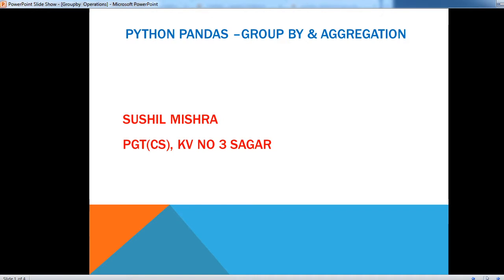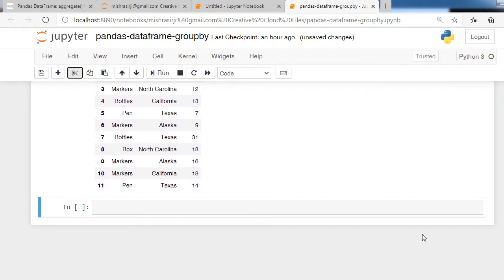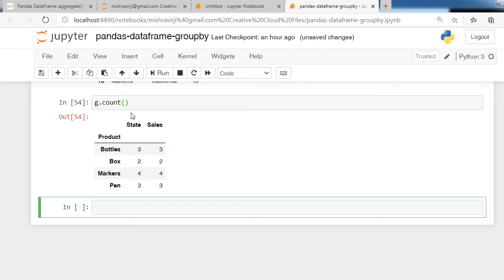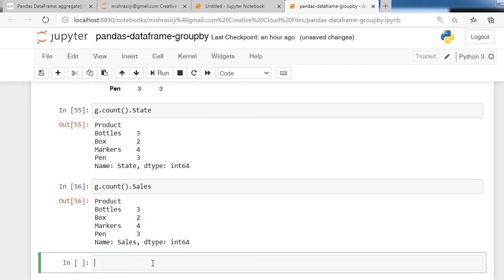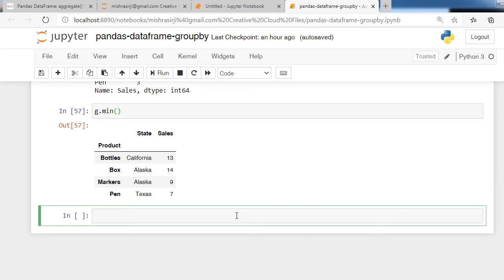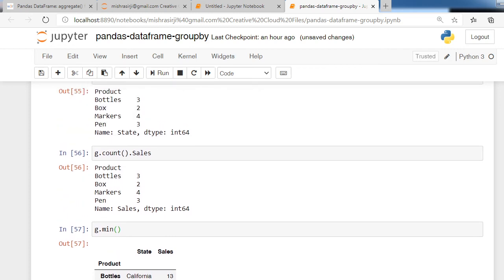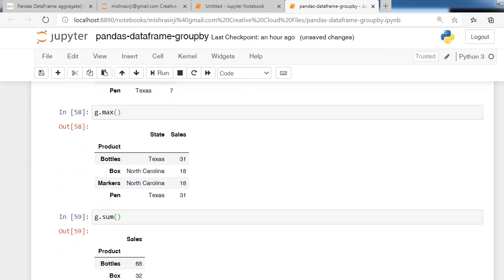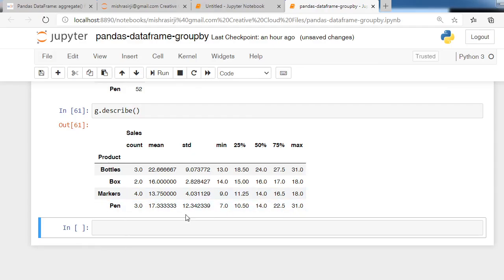PYTHON PANDAS GROUPBY FUNCTION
BY
SUSHIL MISHRA,
PGT(CS), KV NO 3 SAGAR